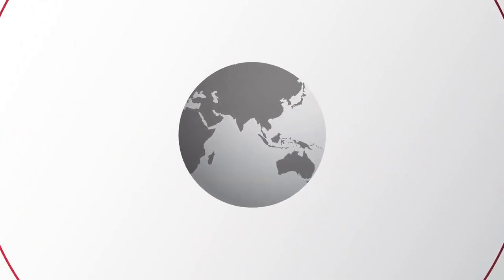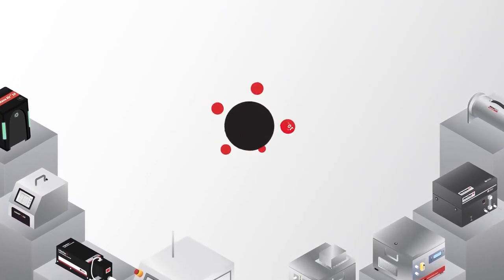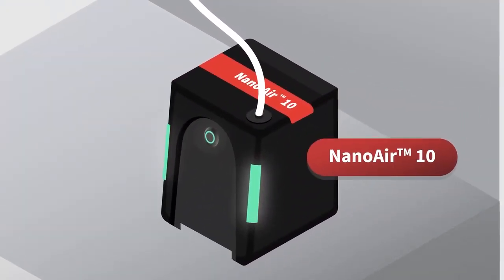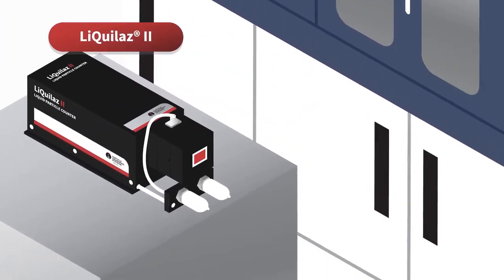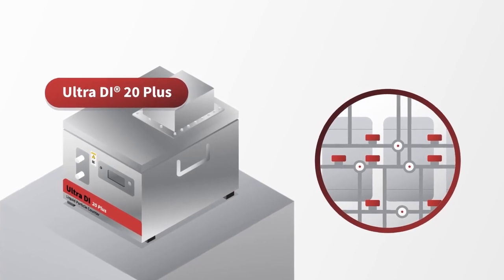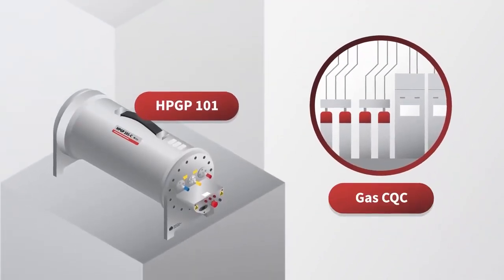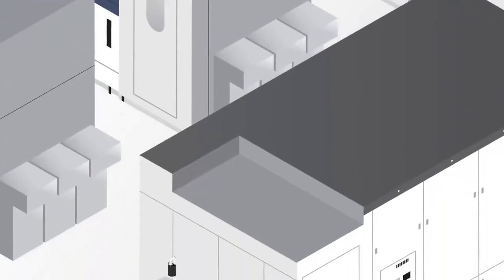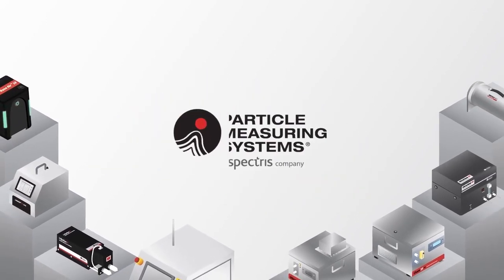Contamination Control Solutions throughout the Semiconductor Manufacturing process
Complete solutions for contamination monitoring and control throughout semiconductor manufacturing.
20 nm for liquids: chemicals and Ultrapure water
batch sampling options to 20nm

Airborne molecular at 70 ppt

10 nm condensation airborne particle counter
use with a Particle Seeker manifold for wide areas.

Supported by global team of application engineer experts.